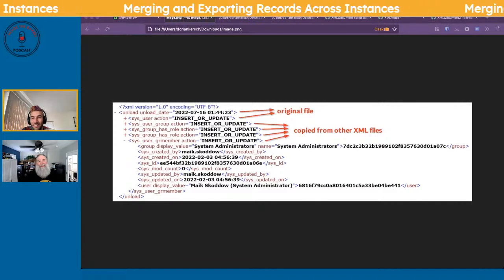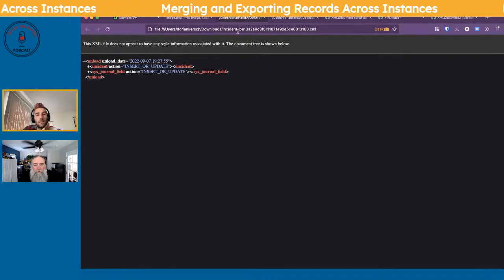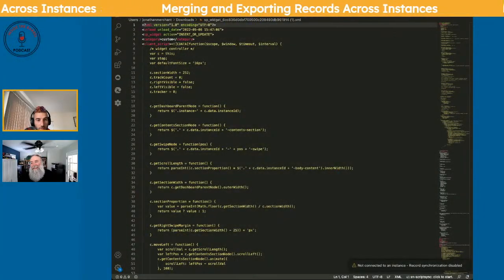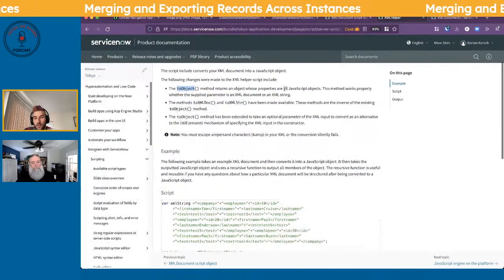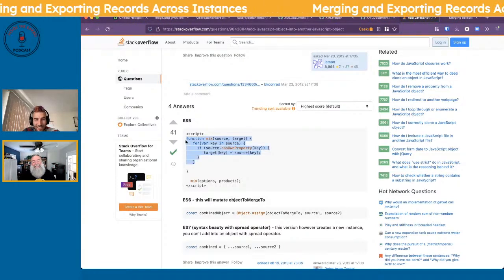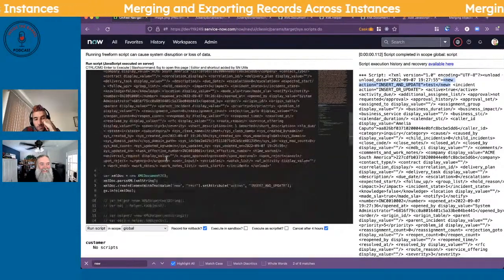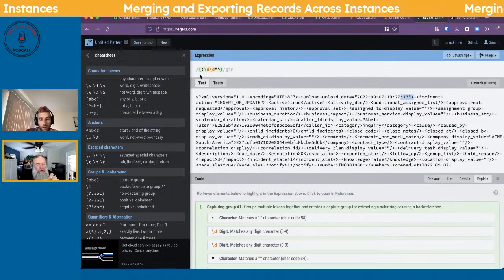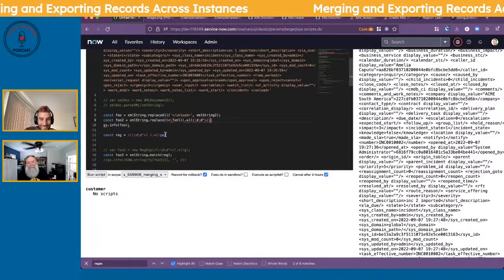Inside the Barrel - Merging and Exporting Records Across Instances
Welcome to the Inside the Barrel Podcast! Follow along as Dorian and Jon as we play around with Merging XML records on ServiceNow's platform in an attempt to migrate records across instances.

Hosts: Dorian and Jon
Guests: